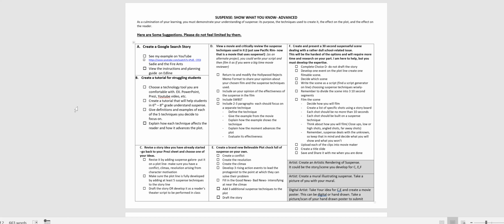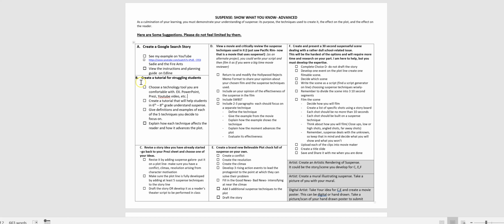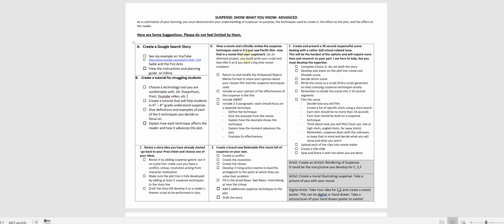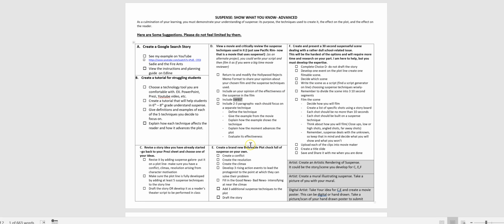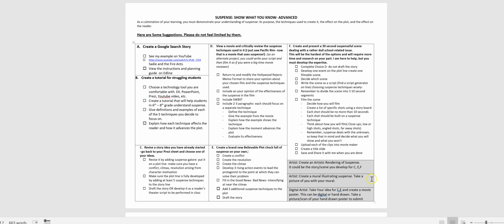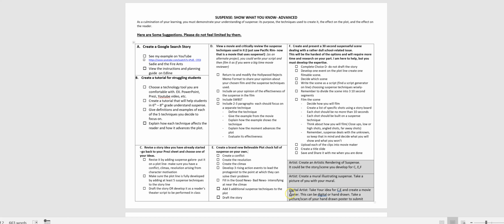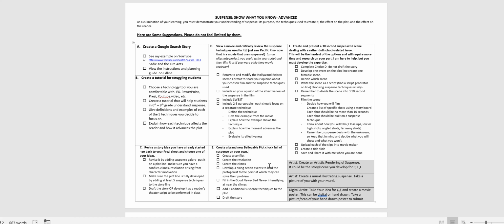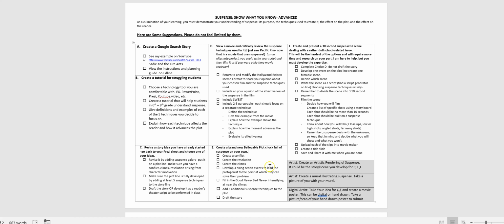Advanced Suspense Assessment Options